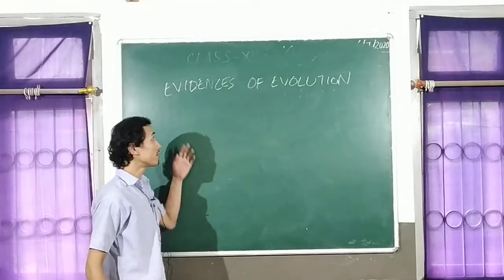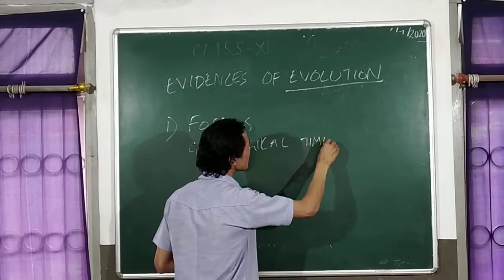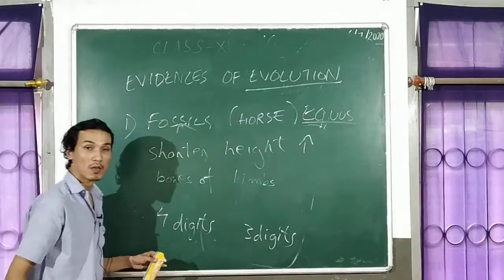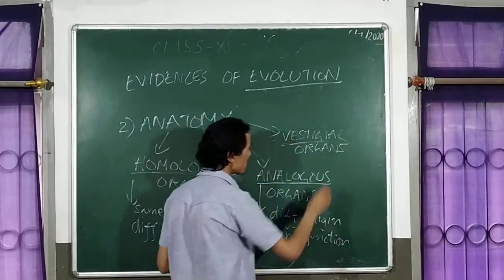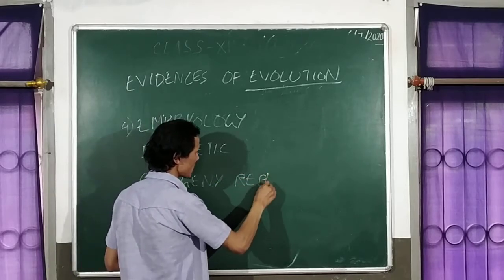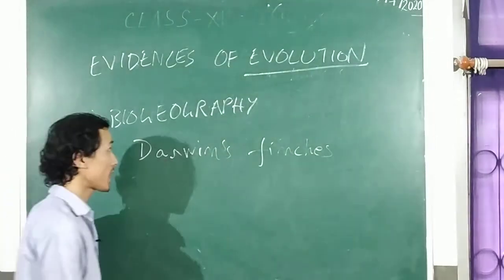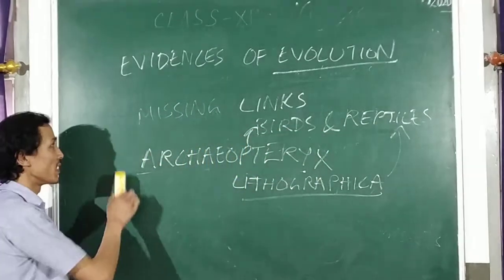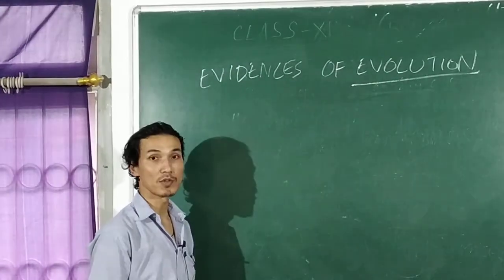12 D Biology evidence of evolution